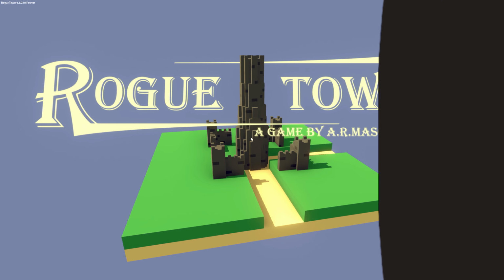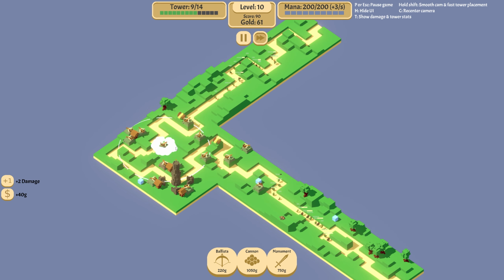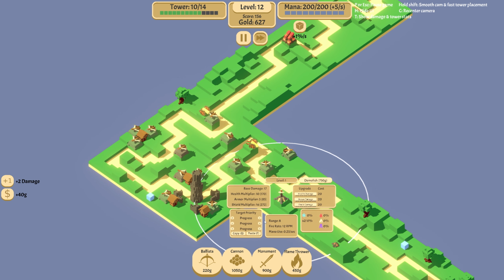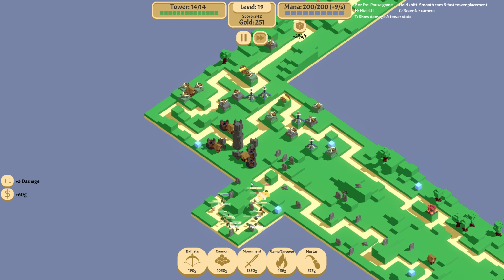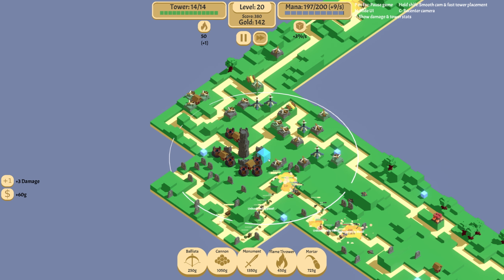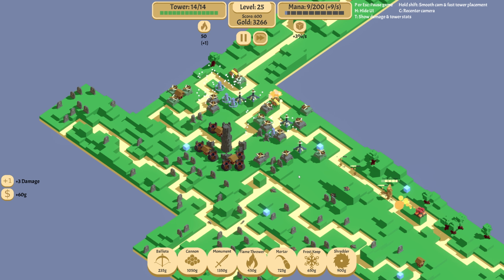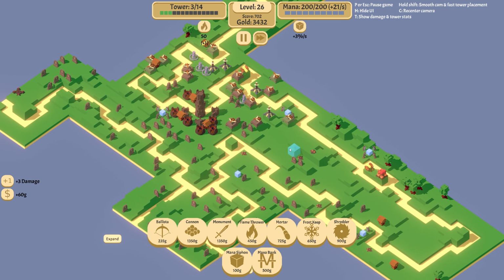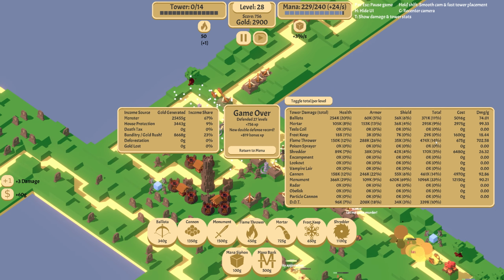Now My Tower Can Last Longer From Both Sides | Rogue Tower | 5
Third time the charm...

"Rogue Tower is a tower defense game with roguelike elements and a continuously expanding path which you can influence."